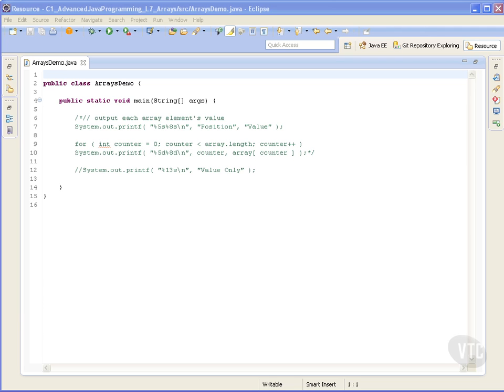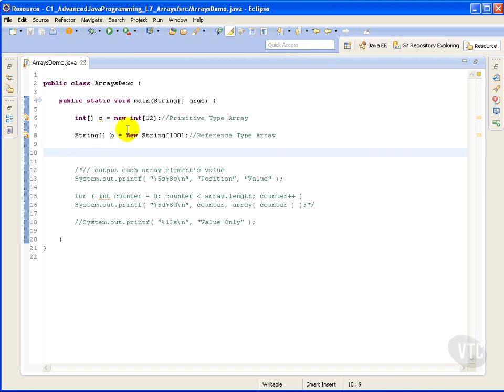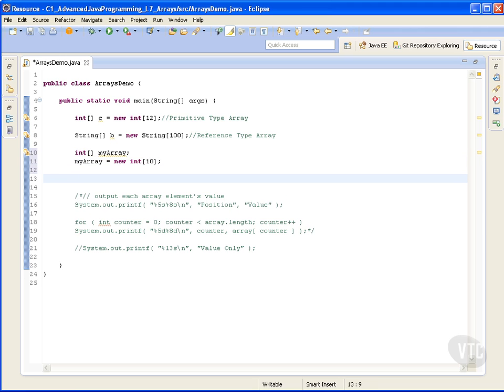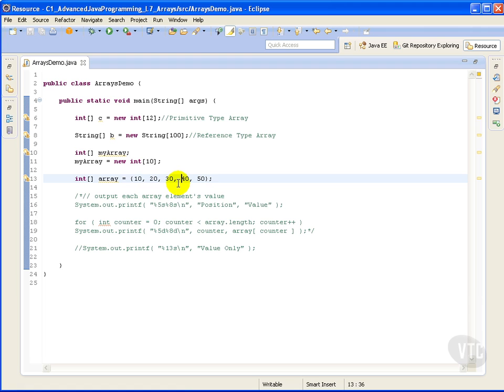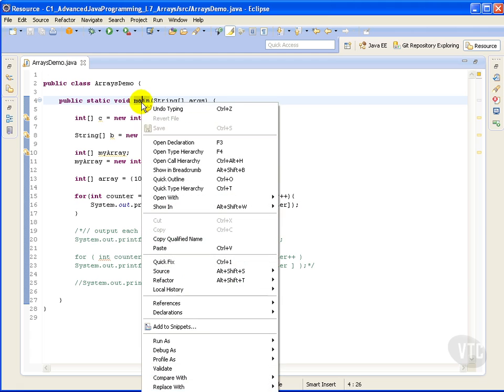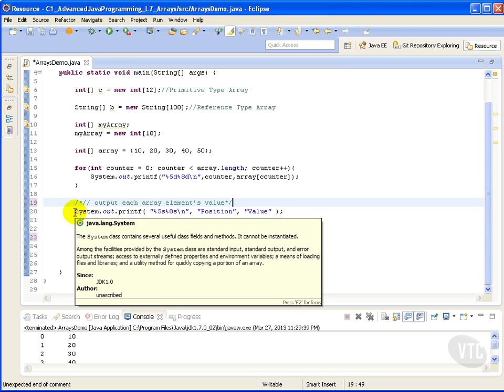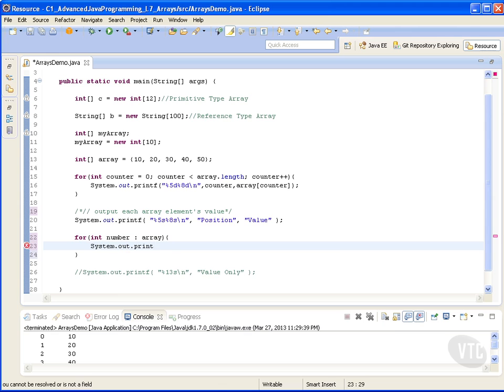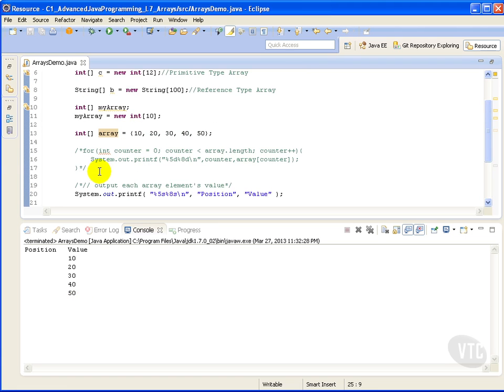VTC Player Advanced Java Programming Java SE 7, Arrays